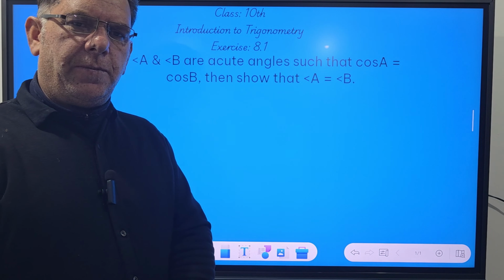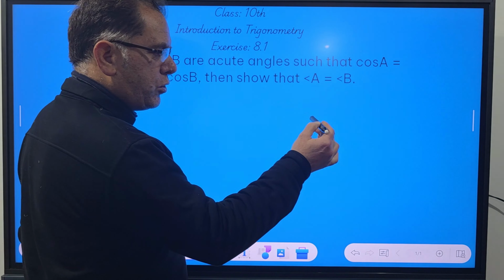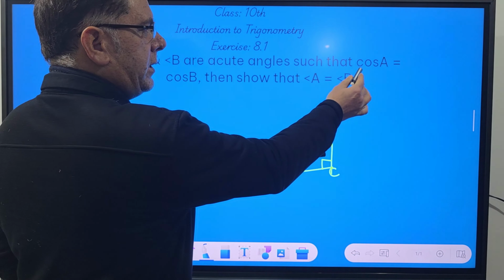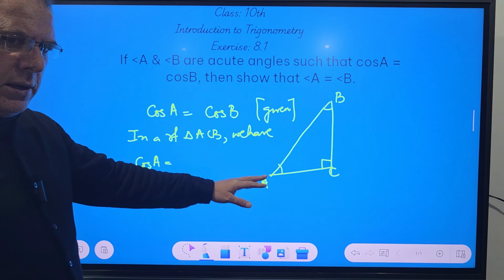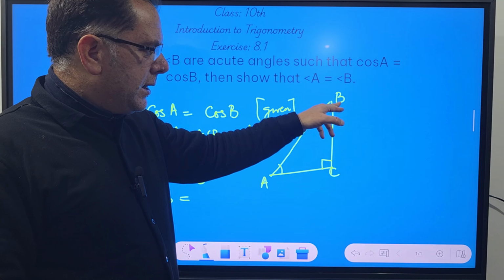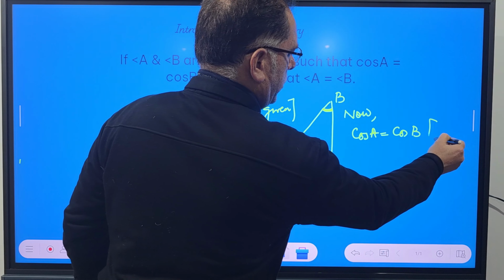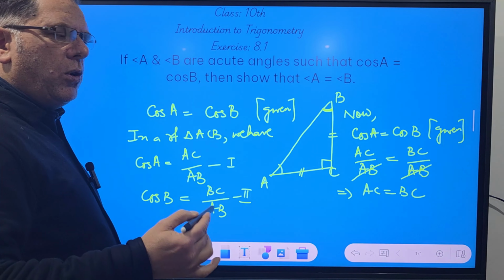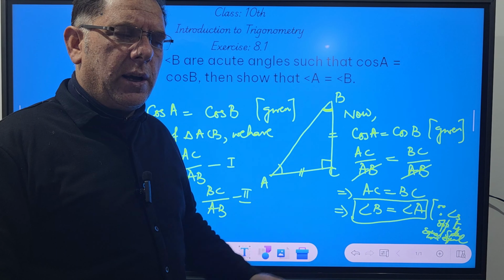trigonometry questions class 10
"Welcome to your digital classroom for mathematics! From algebra to calculus, geometry to trigonometry, we break down complex concepts into simple, easy-to-understand lessons. Learn, practice, and master math with us."